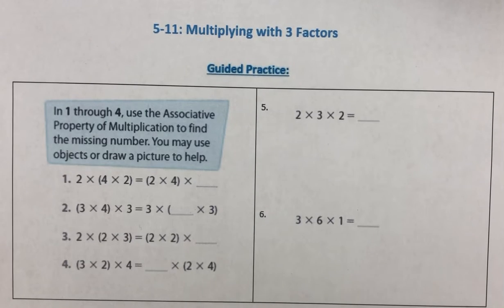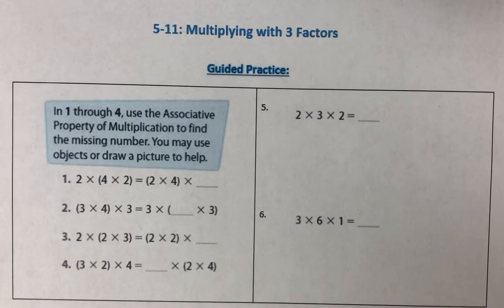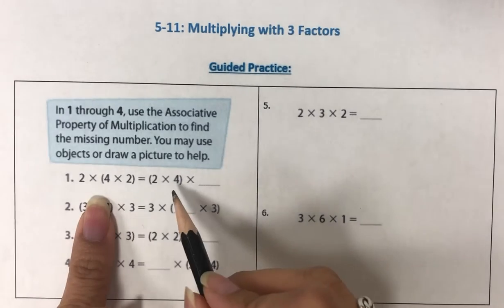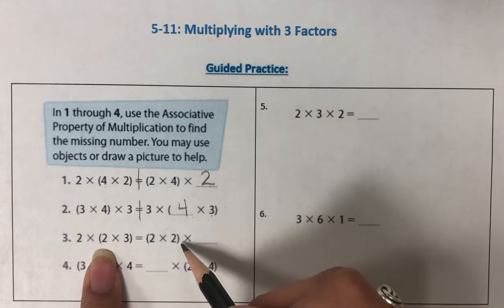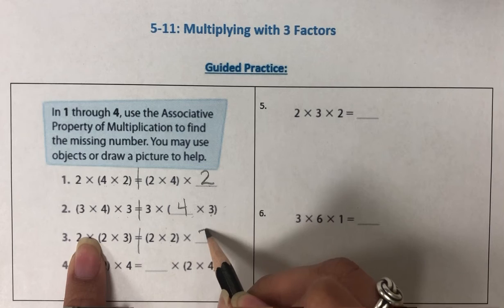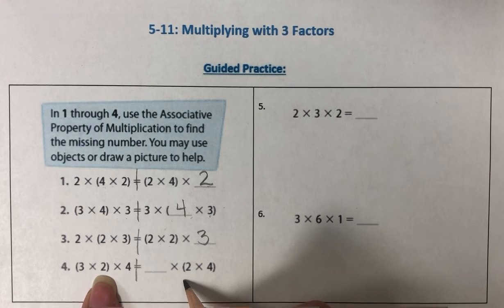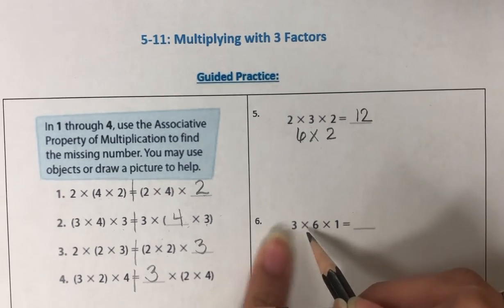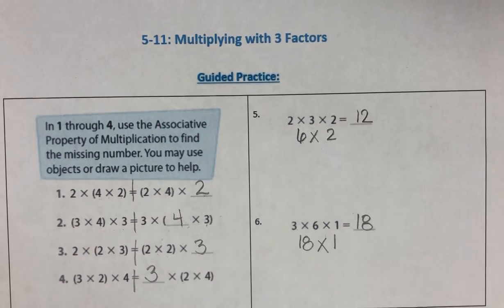5-11 Multiply with 3 Factors